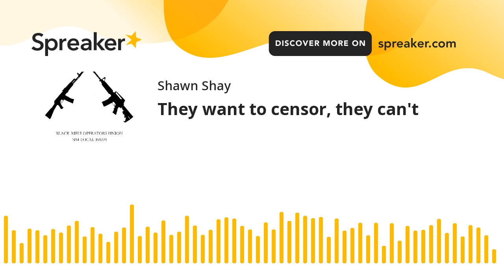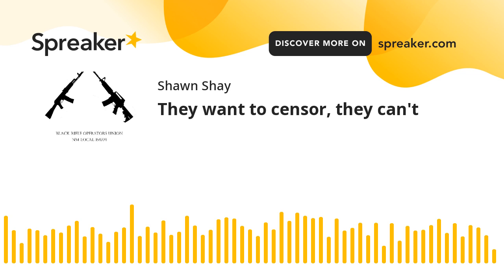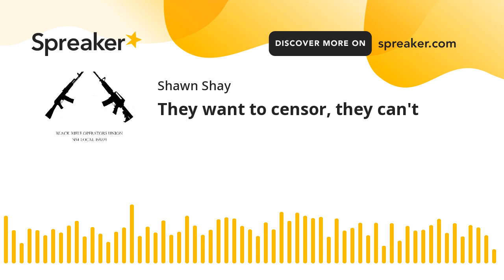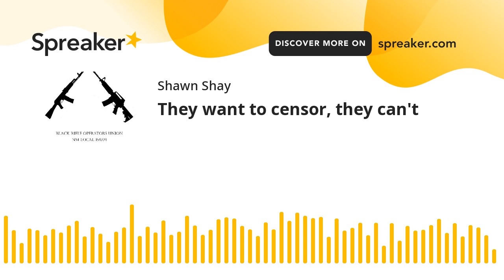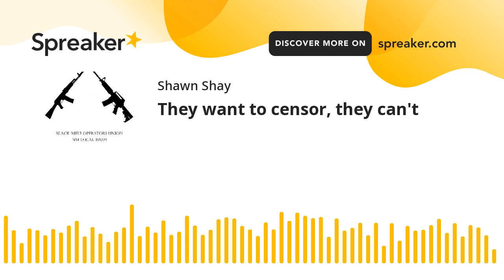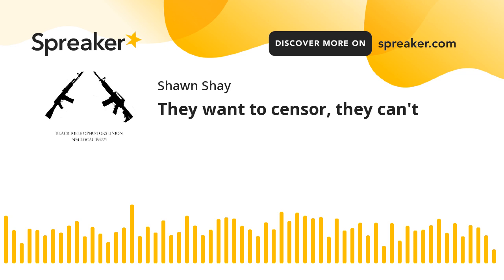They want to censor, they can't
The files, the tech the know how is everywhere now. They have weaponized tech to censor. The little guy found a way to fight back. Be great!